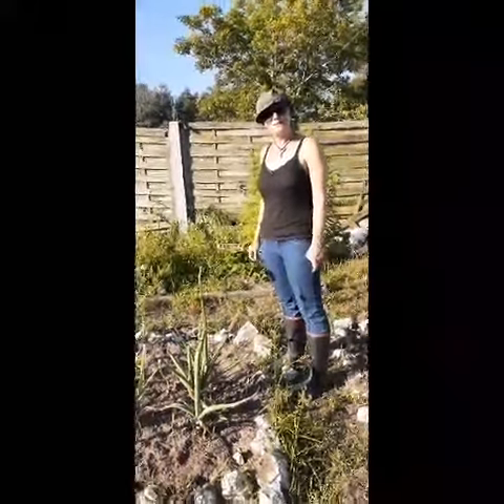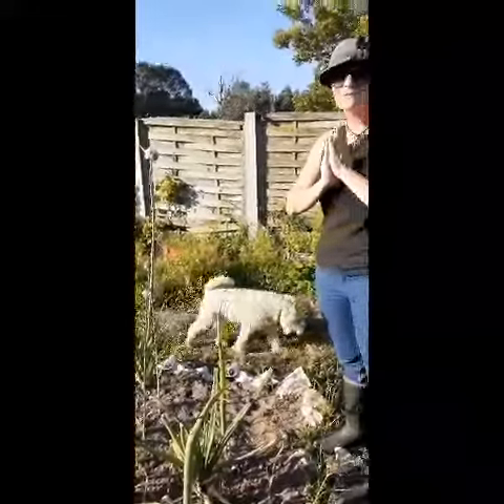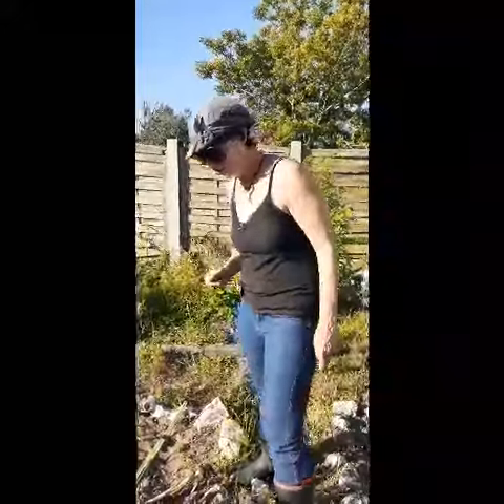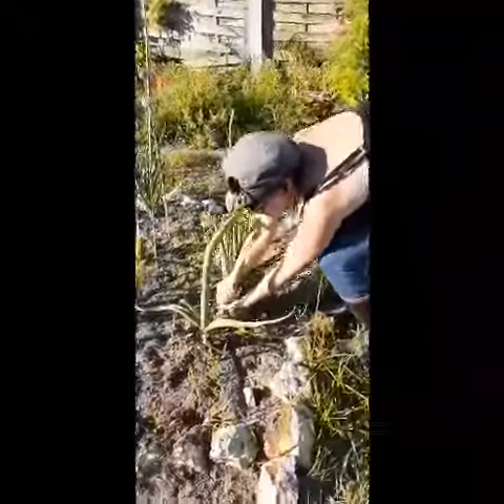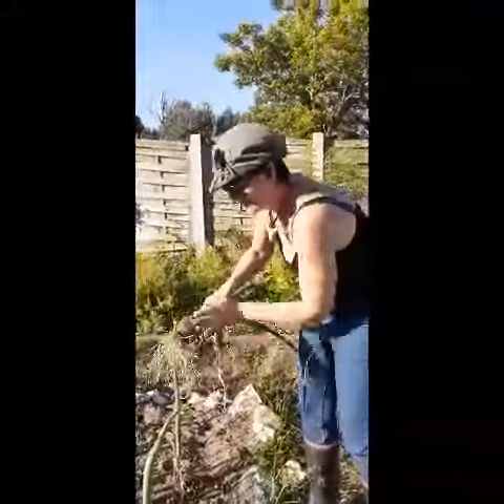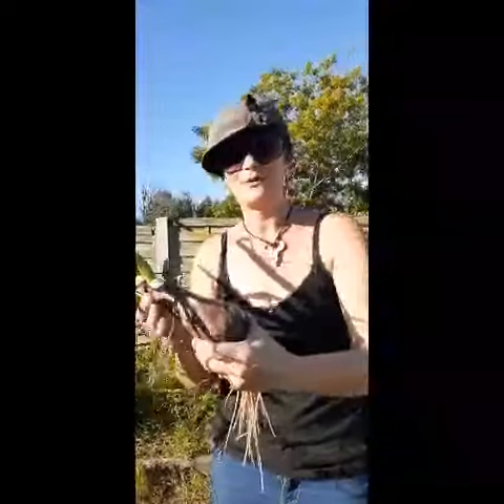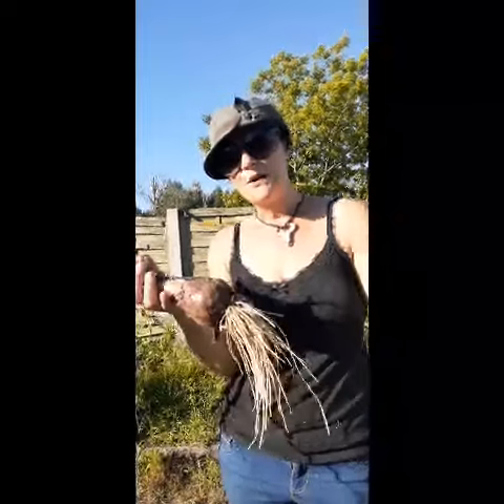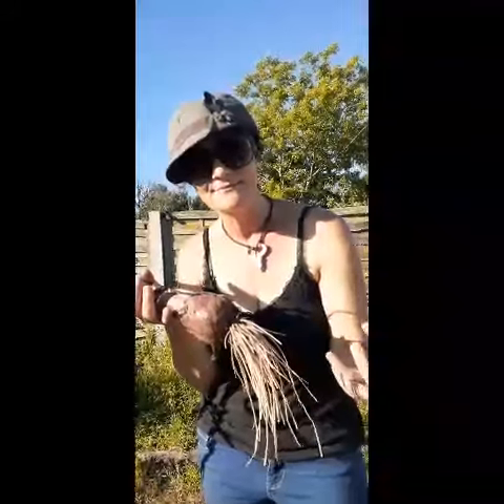Harvesting an onion to make a delicious South African Braai Broodjie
Delicious homegrown onions, tomato and cheese on a sandwich.  Toasted slowly over medium hot coals.  Yummy!